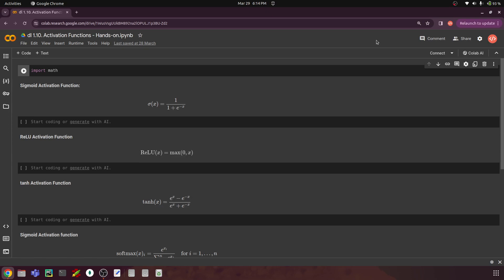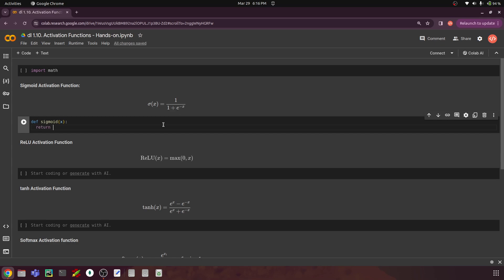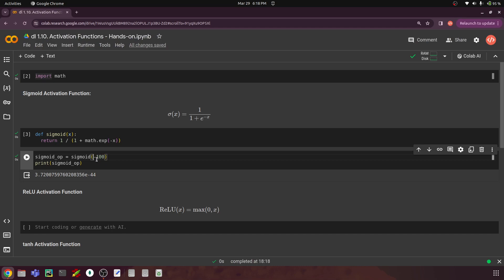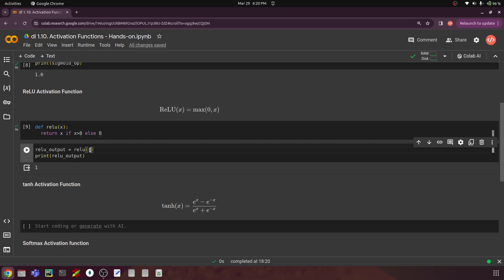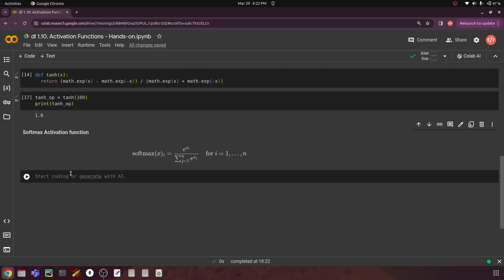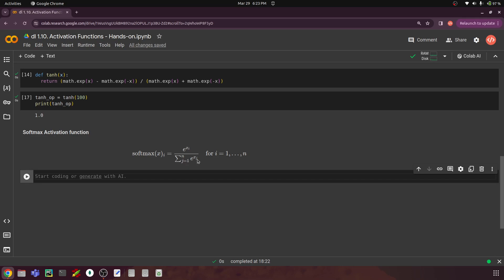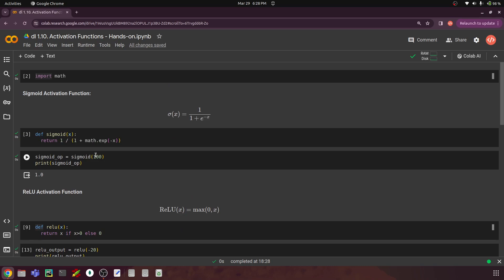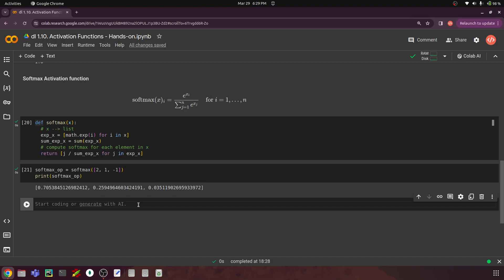DL 1.10. Activation Function - Python Implementation | Deep Learning Course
Complete Generative AI Course for Beginners Hi! I will be conducting one-on-one discussion with all channel members. Checkout the perks and Join membership if interested This video is about understanding Activation Function and its types in Neural Network.